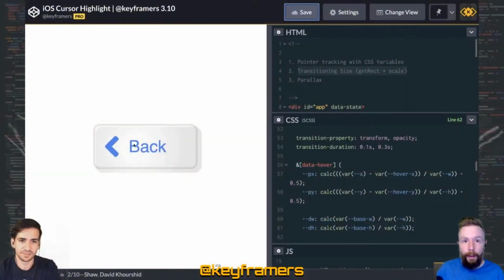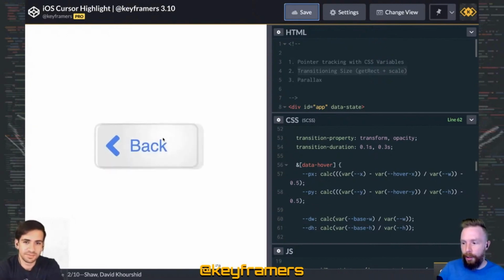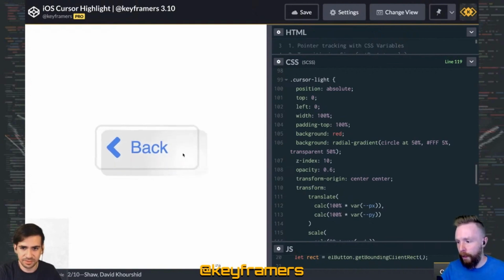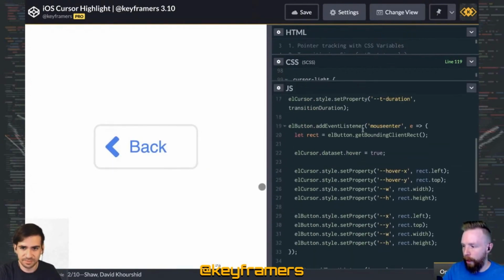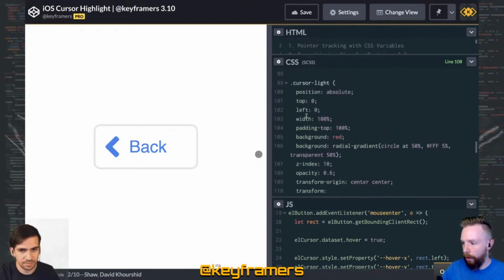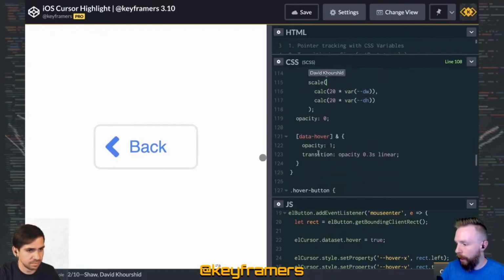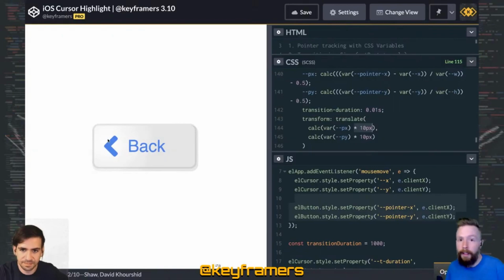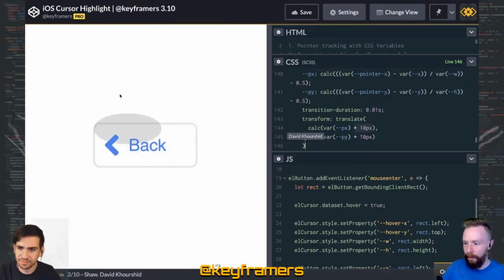Parallax with CSS Variables | SUMMARY from iOS Button Hover | @keyframers 3.10.3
Breakdown of how to use CSS variables for Parallax effects! This is a short clip from a live episode where David Khourshid & Stephen Shaw recreate the new iOS directional lighting cursor interaction using CSS & JavaScript.

Topics covered:

* CSS Transitions
* CSS Variables
* Cursor Effects